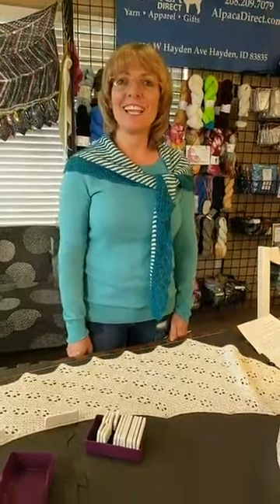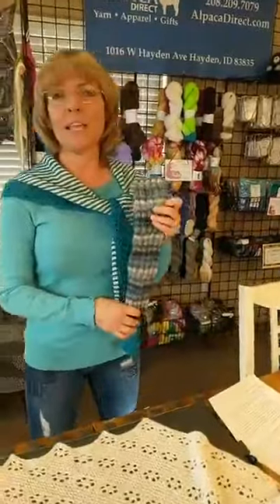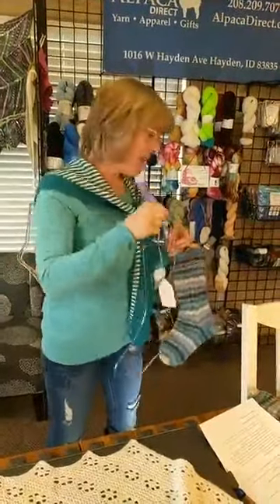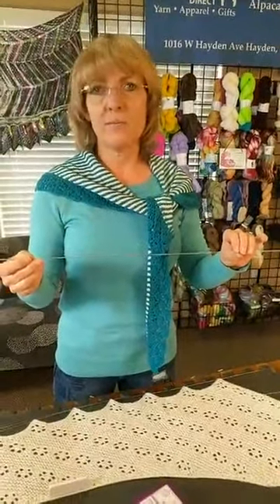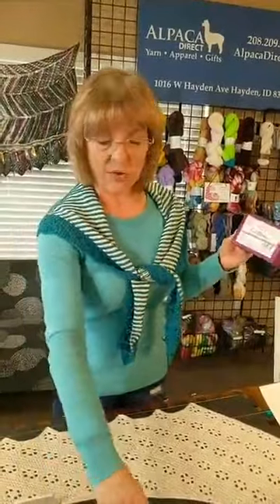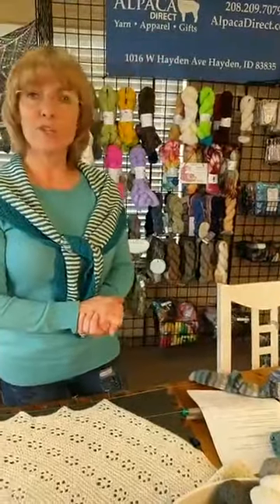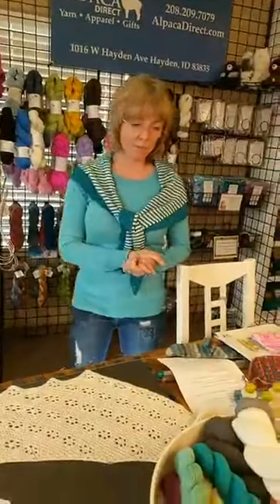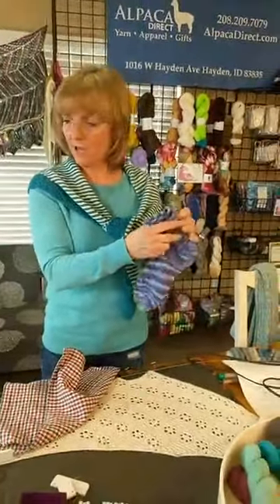How To Block Your Knitting Projects and Make Them Look Beautiful!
How to block your knitting and crochet projects and make them look beautiful, plus new free giveaway! Here's a link to the items Kelley discussed

** Join Our Knit Club ** Learn new skills with yarns you will love! Kelley's Knit Club

** Join our Facebook VIP ** group for daily knitting and crochet inspiration